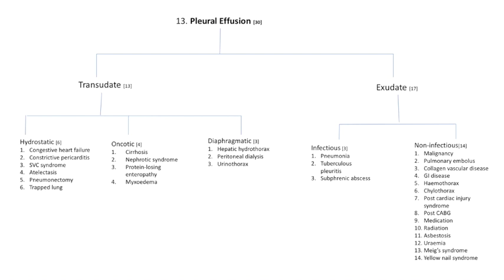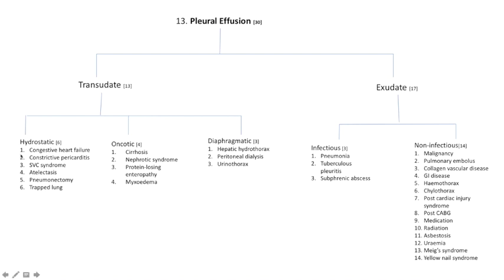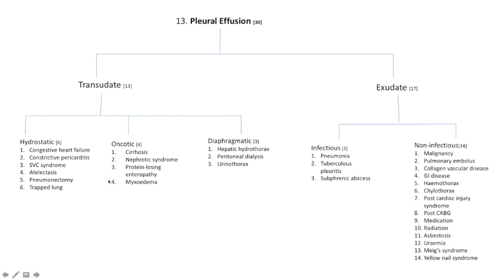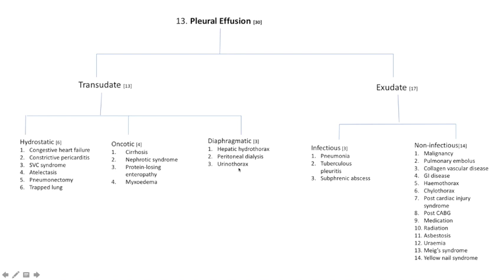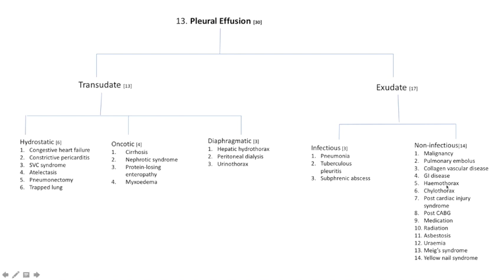Algorithm 13 : Pleural Effusion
What's cooking everyone
Dr Ryan here
Please join me as we explore a systematic approach to pleural effusions on this one

Stay well, God bless